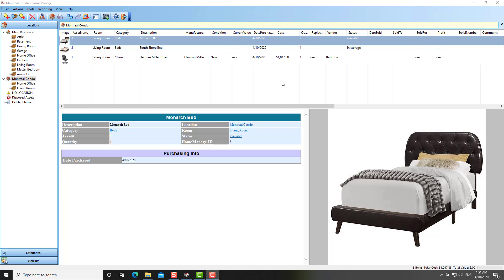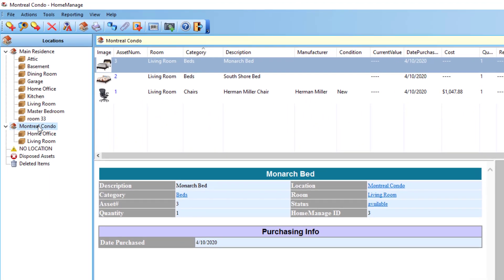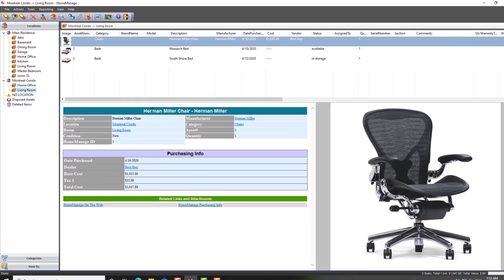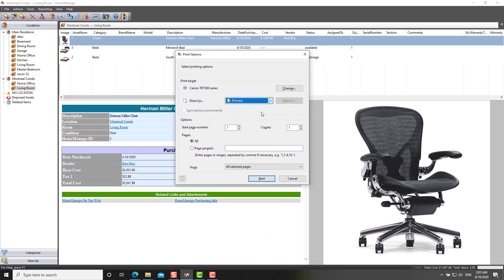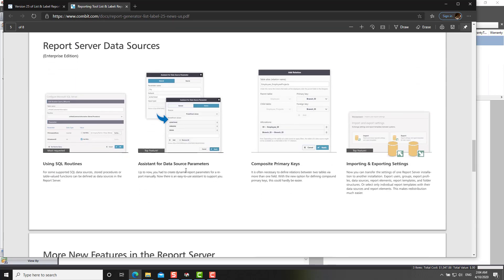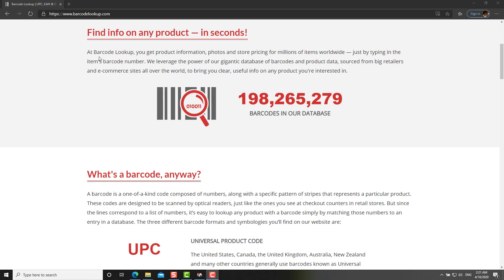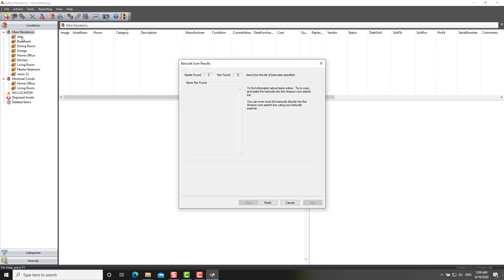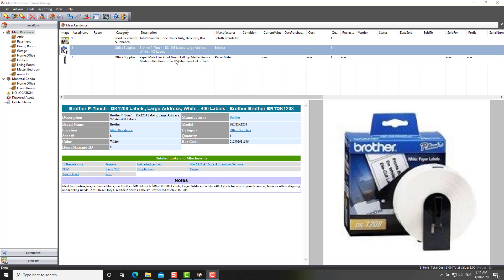HomeManage 2020 What's New?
What's new in the 2020 edition of HomeManage home inventory software.